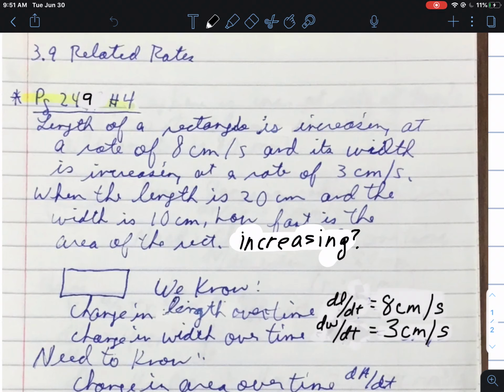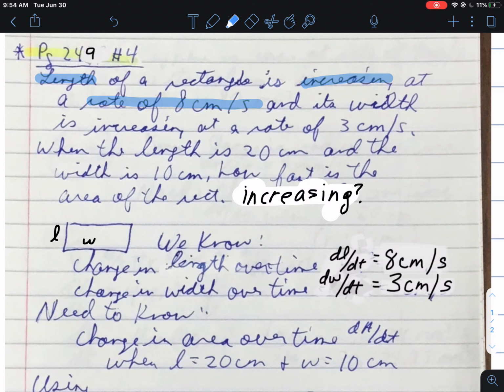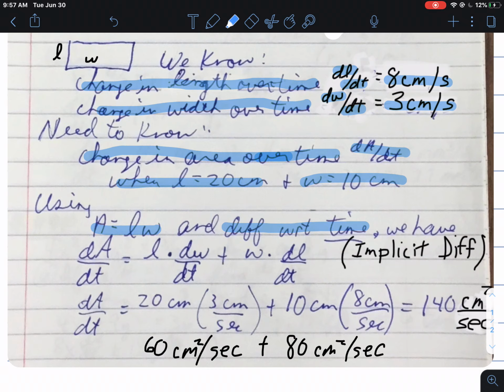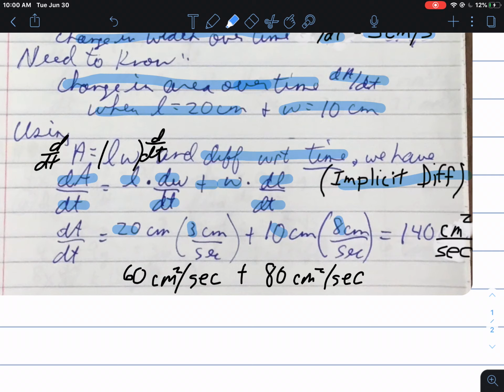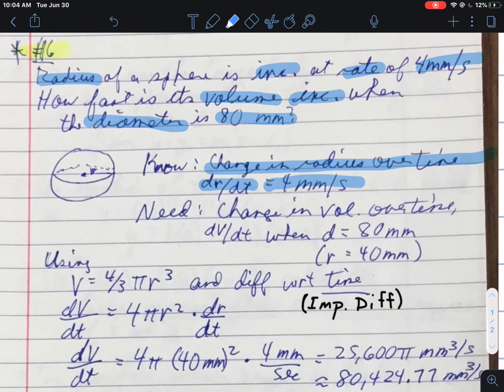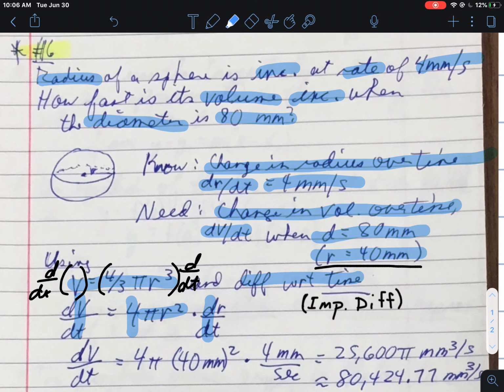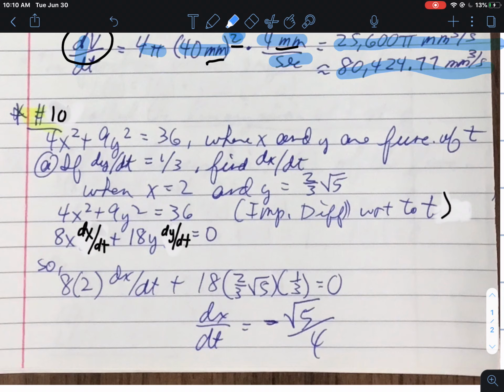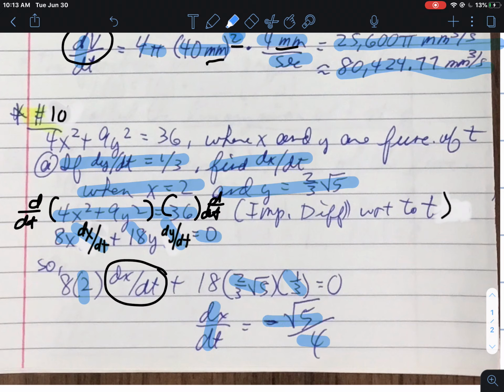Math 1550 Section 3.9